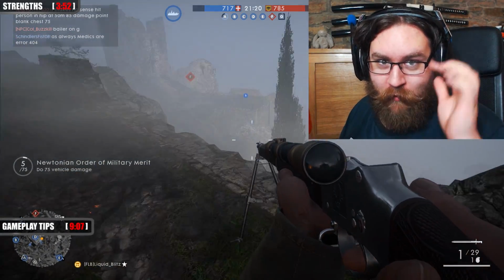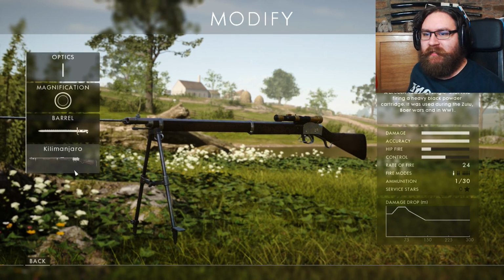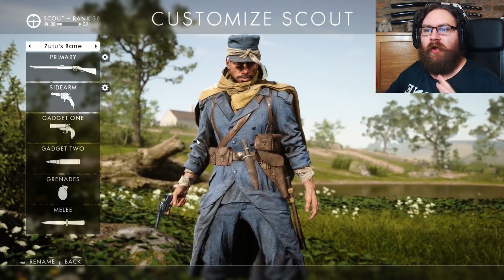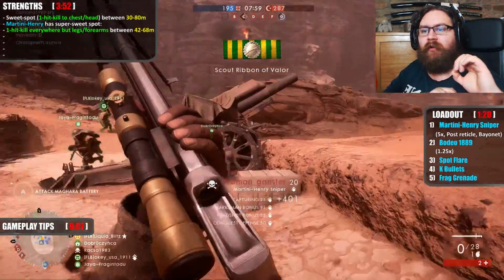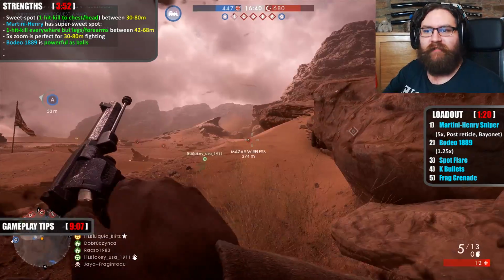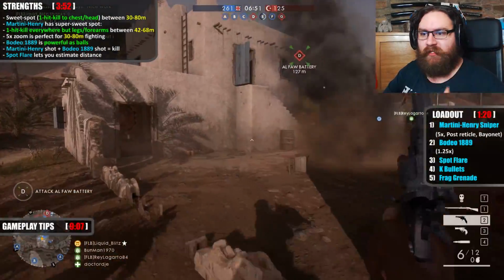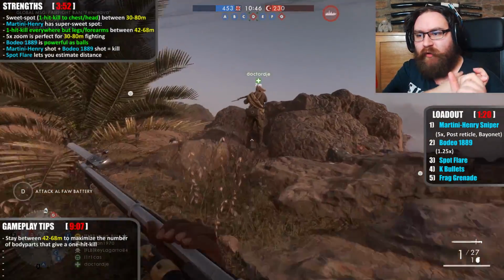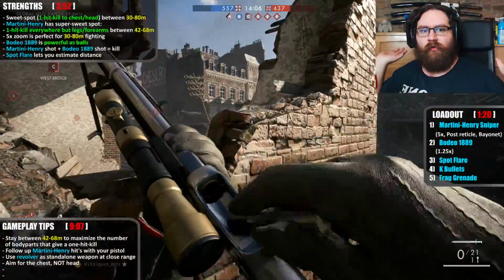Battlefield 1 ► SUPERCLASS SERIES | #9 "Zulu's Bane" - Fire at will! (BF1 Loadout & Tips)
Superclass #9 makes the most of the Martini-Henry Sniper with complementary revolver/equipment. This loadout is official beastmode.

Timestamps:
Loadout: 1:20
Strengths: 3:52
Gameplay Tips: 9:07